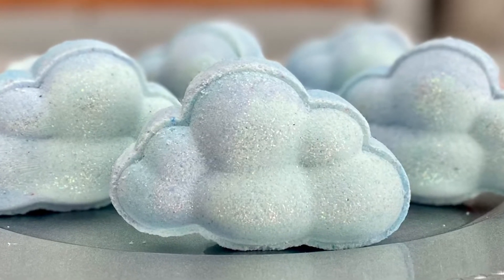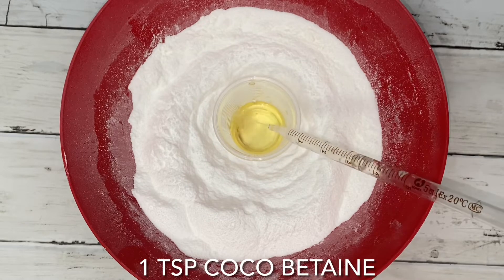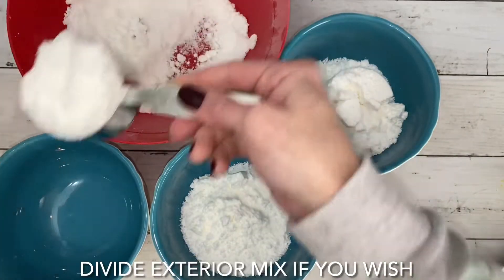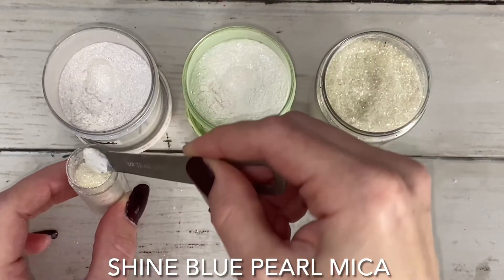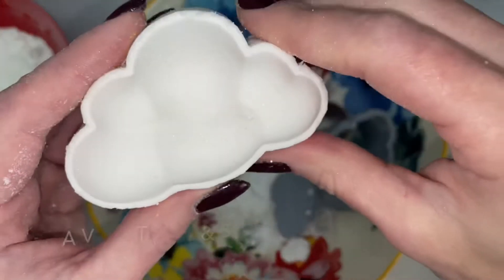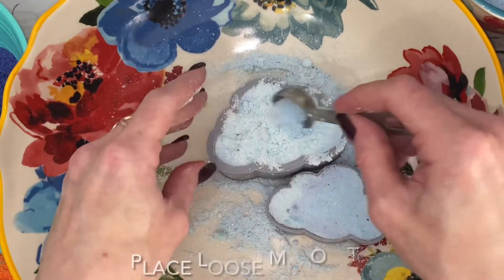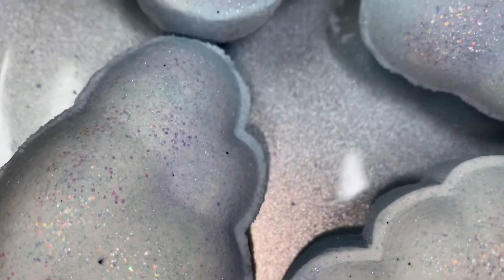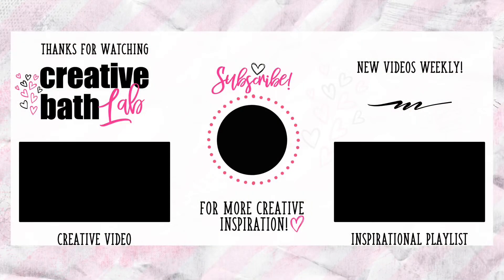Make Sparkling Cloud Bath Bombs With A Surprise Hidden Rainbow!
Sparkling Cloud Bath Bomb With Rainbow Embed!  Today's tutorial is SPARKLING CLOUD BOMBS!  These cloud bombs are absolutely precious & stunning!  They’re also really fun & entertaining in the tub!  And, the best thing about them- EVERYONE loves them (kids, teens, adults)!

RECIPE: 2 cups baking soda, 1 Cup citric acid, 1/2 cup corn starch, 3 teaspoons (15 milliliters) fragrance oil, 1 teaspoon (5 milliliters) polysorbate 80, 1 teaspoon (5 milliliters) hydrogenated castor oil, 1 teaspoon (5 milliliters) cocamidopropyl betaine. *** Leave 1/4 cup of mix for embeds! NOTE: *** If you use a lot of color powder, add more wet ingredients (I added about a ½ teaspoon of polysorbate 80 to each of my colors). If not, the bomb is likely to crack where it's dry. A thicker bomb equals a sturdier bomb. And, the bigger the bomb, the longer it lasts in the tub!
EXTERIOR COLORS: Most cloud bombs I've seen have a white exterior & this is fine, but I wanted lightly contrasting blues. EMBED COLORS: TIP 1: Don’t use usual (boring) rainbow colors.  This is really played out. Create a unique color palette. TIP 2: Put embed colors in the order that you want the foam to come out!  TIP 3: Don’t make the colors too concentrated; brighter (not darker) shades are best.
MOLDING: Sprinkle sparkle in molds.  Fill one half & pack it down.  Make sure the jacket is around the other mold, then fill it.  Make hole in center & put embed mix in.  Place more cloud mix on top, lightly pack it, then put loose cloud mix on top.  Take the half mold & shove it into the duo.  Press down as hard as possible.  Then loosen the bomb from the jacket with an "up & down" motion.  Gently take bomb out of mold.  Dry for 24 hours.
RESULTS: I feel like these are the most adorable & precious bath bombs that I’ve made yet!   DIY COLOR POWDER

Shine Blue Pearl Mica
Emerald Pearl
ECO Mother of Pearl Glitter
ECO Mother of Pearl Glitter 3mm
Sky Blue Gel Colorant
12 Liquid-Gel Colors
Citric Acid
Corn Starch
Neon Pigment Powder 11

CHAPTERS
0:00 – Intro
0:31 – Dry Ingredients
0:54 – Wet Ingredients
1:56 – Exterior Colors
2:16 – Embed Colors
2:55 – Molding Cloud Bombs
5:13 – Results